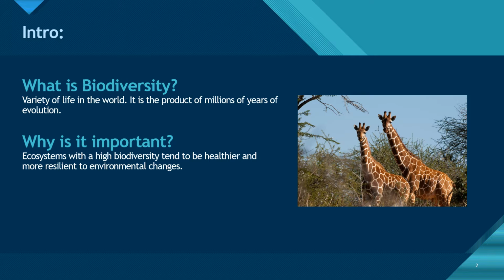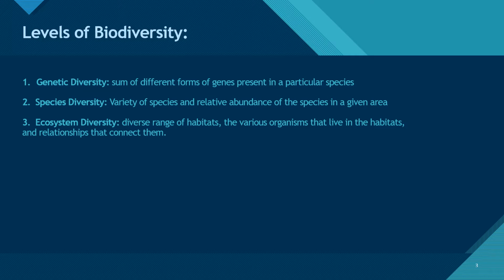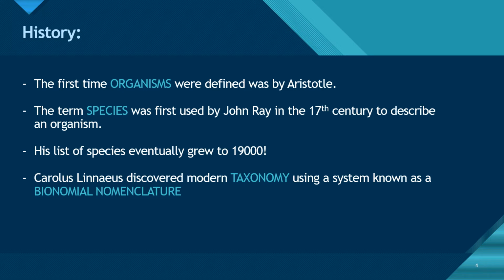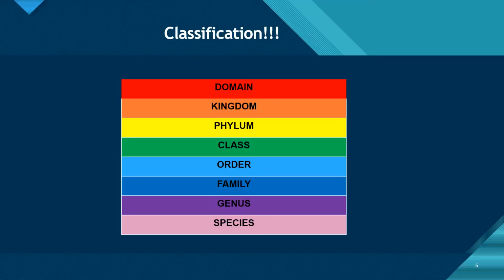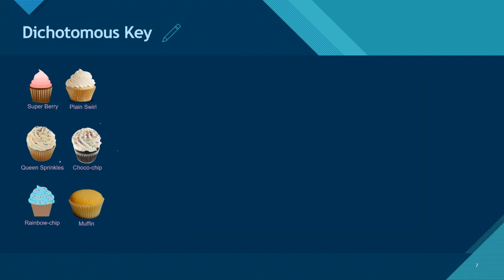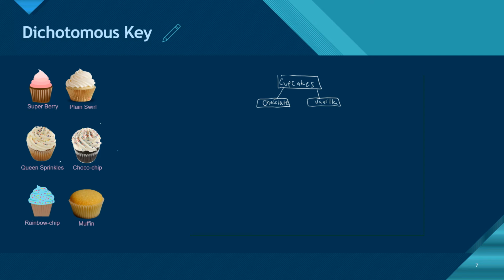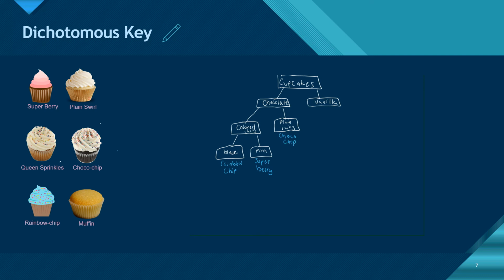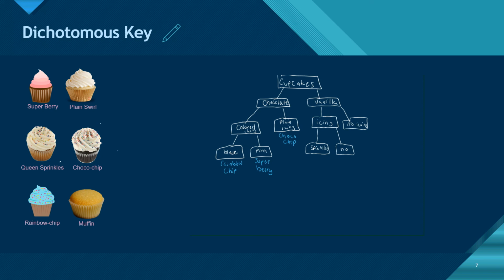SBI3U 1.1 - Introduction to Taxonomy